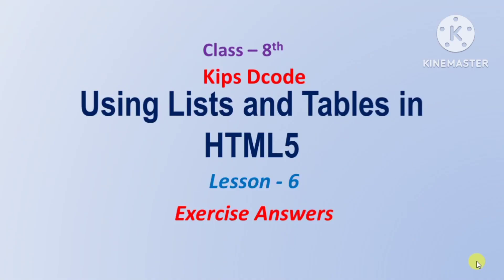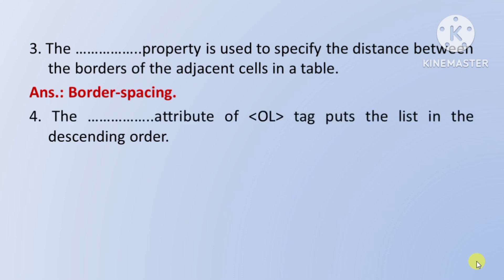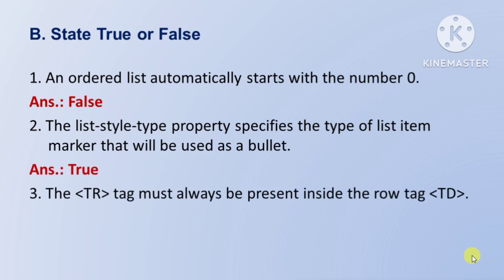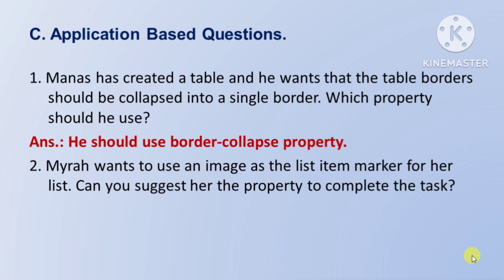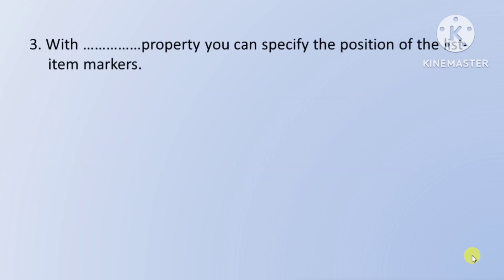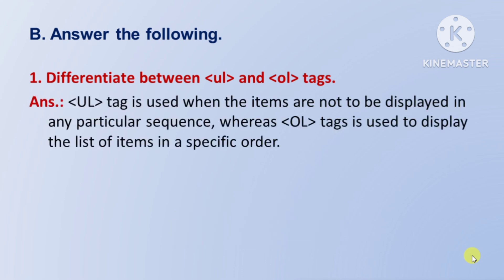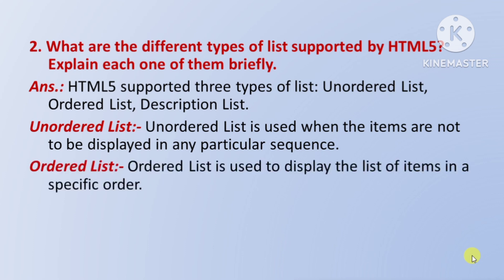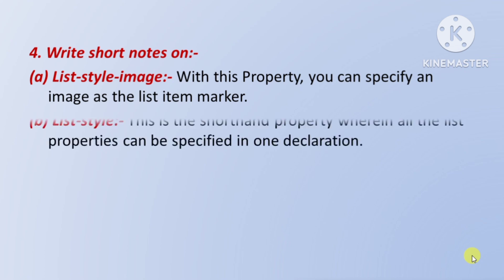dcode class 8 lesson 6 question answer | Class 8 Computer Chapter 6 Exercise Answer | decode class 8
Hello! Students, In this video you can find question answer of Lesson 6 : Using Lists and Tables in HTML5.
Book Name: Dcode by Kips
1. What are tables and how are they created in HTML5?
2. What are the different types of list supported by HTML5? Explain each one of them briefly.
3. Differentiate between ul and ol tags.
4. Manas has created a table and he wants that the table borders should be collapsed into a single border. Which property should he use?
5. Myrah wants to use an image as the list item marker for her list. Can you suggest her the property to complete the task?
6. The …..property is used to specify the distance between the borders of the adjacent cells in a table.